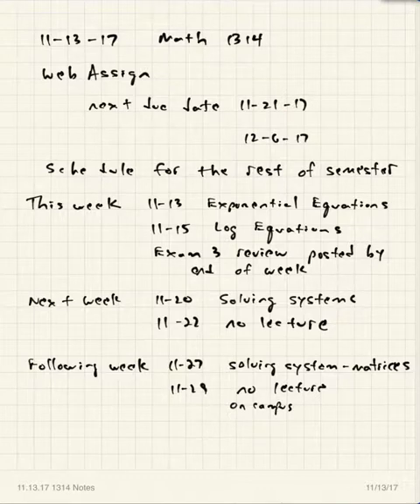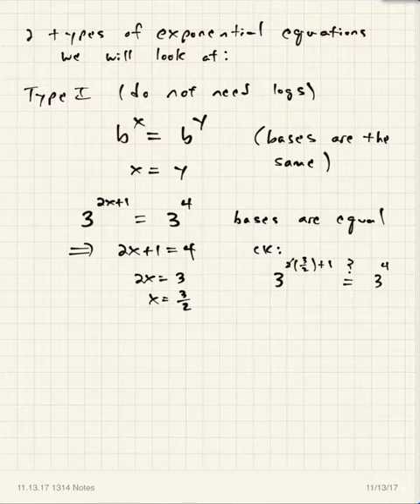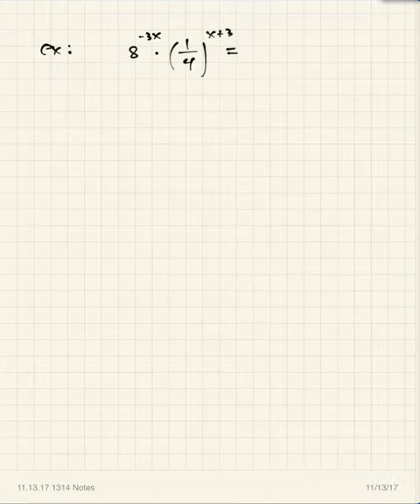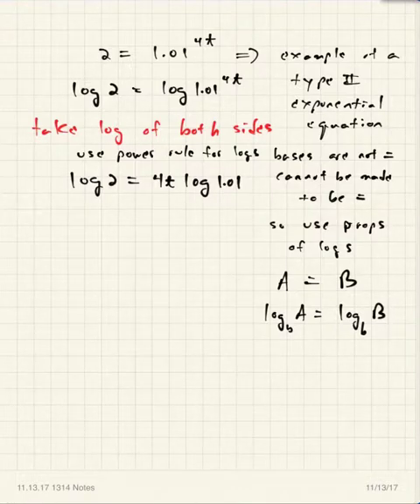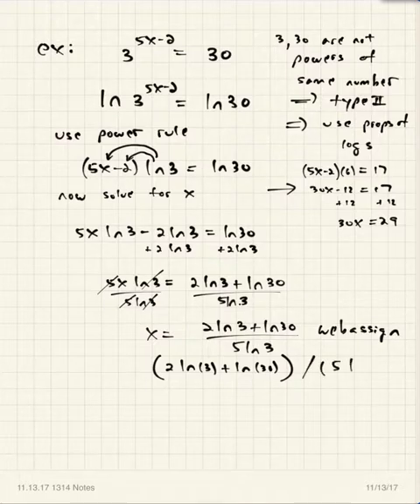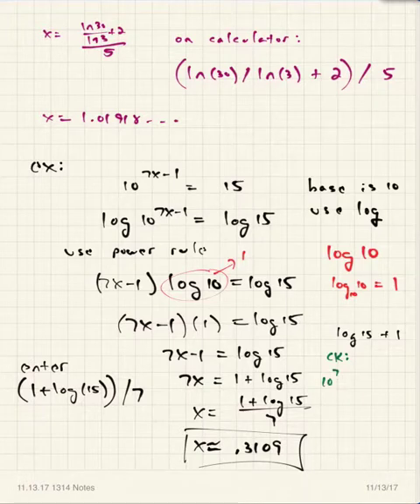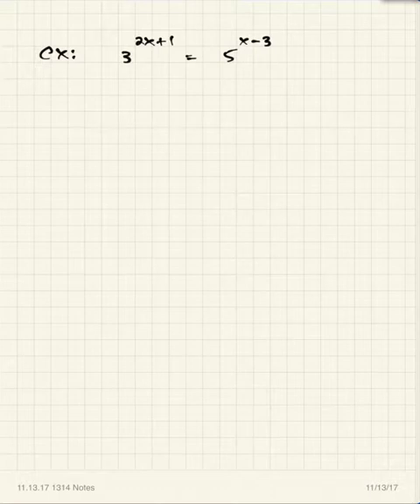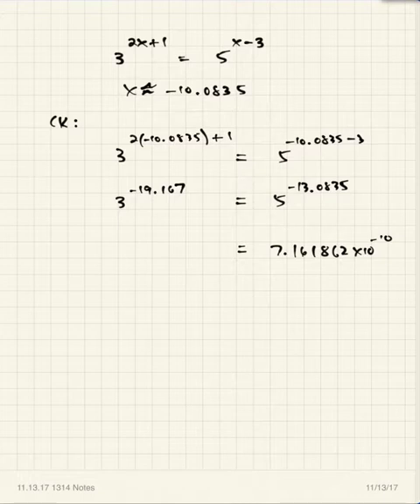11 13 17 1314 lecture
6.6 Type I Exponential Equations-equations where the bases are equal or the bases are all powers of the same number; Type II Exponential Equations-equations where the bases are not the same and properties of logs are required to solve the equation